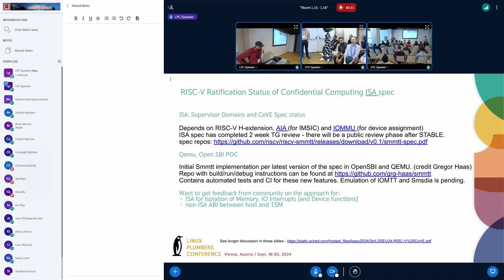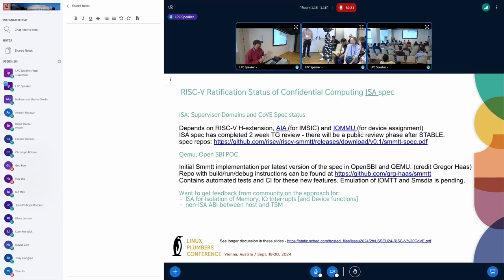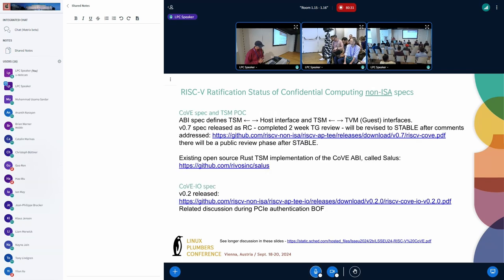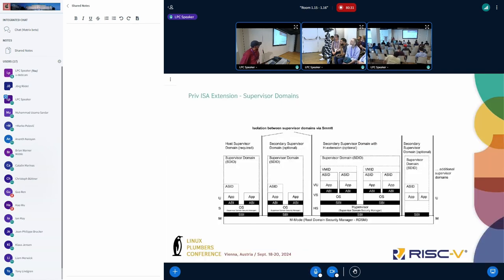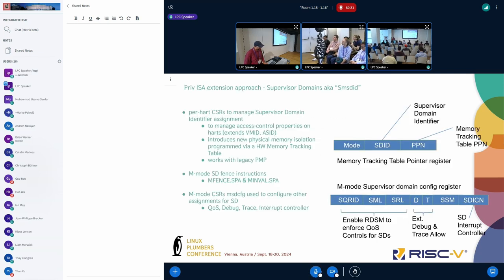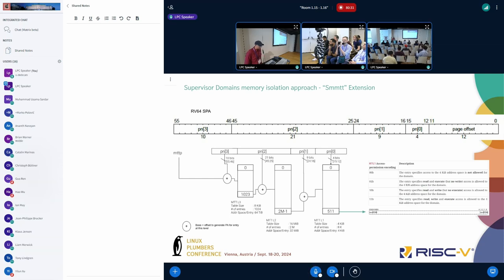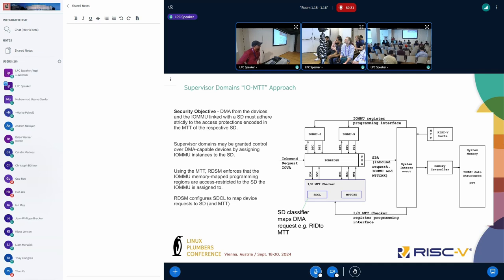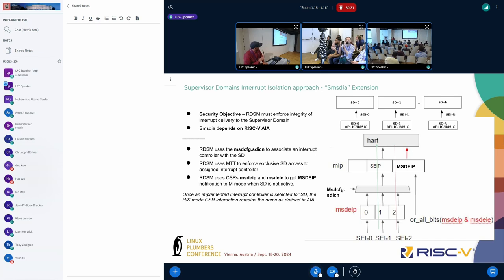Updates on RISC-V Confidential VM Extension (CoVE) and CoVE-IO - SAHITA, RAVI